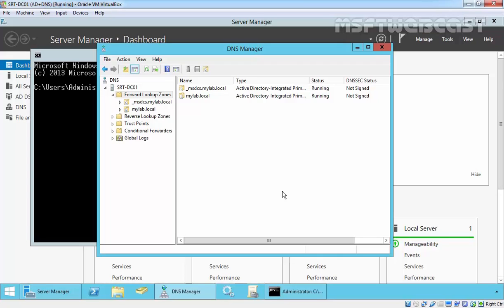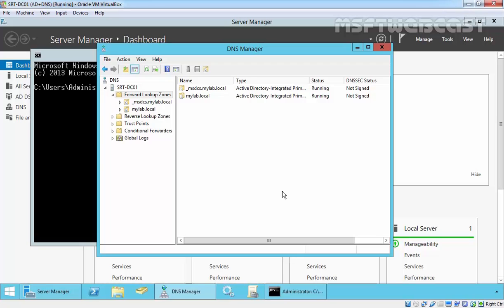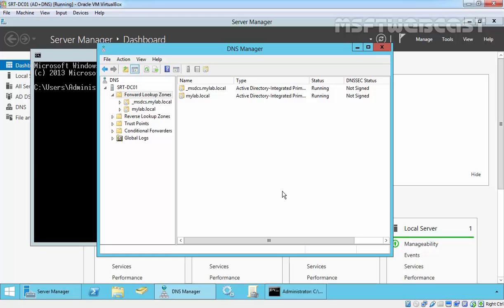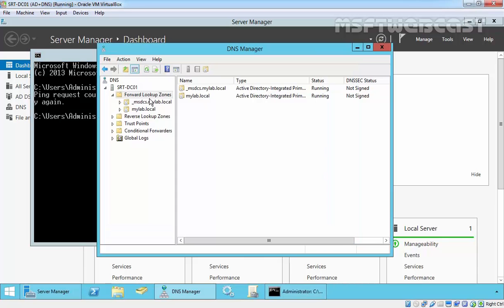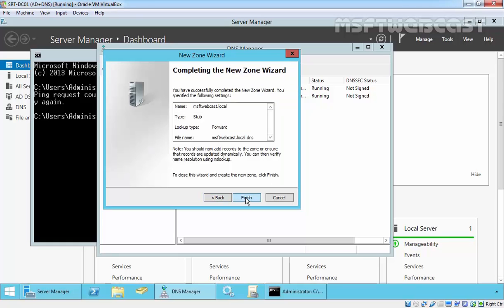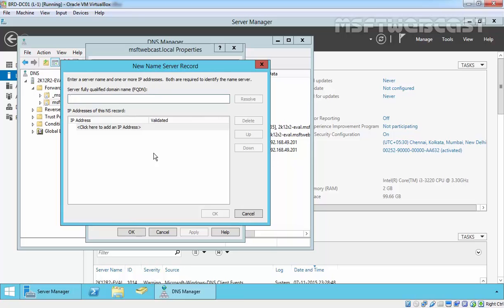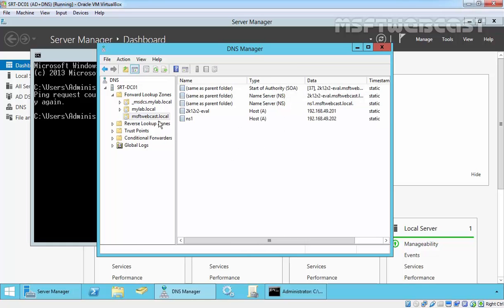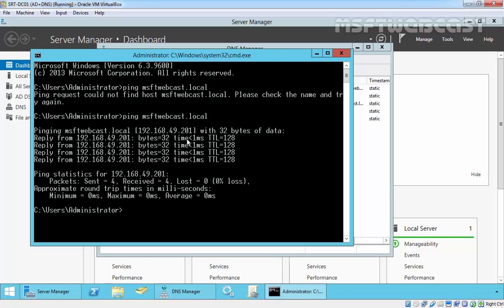9. Creating DNS Stub Zone in Windows Server 2012 R2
This is a video tutorial on how to Create and configure DNS Stub Zone in Windows Server 2012 R2